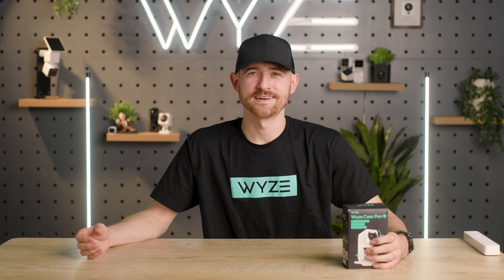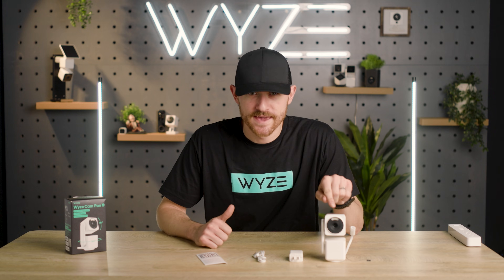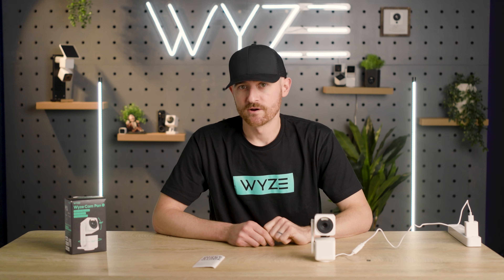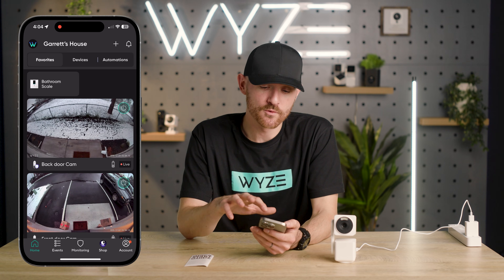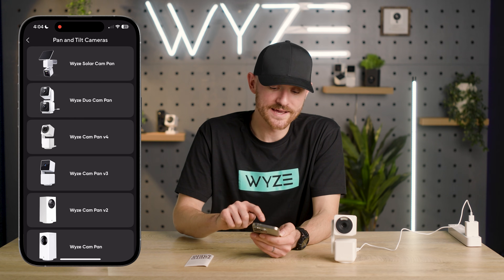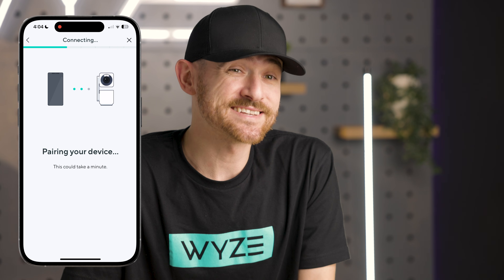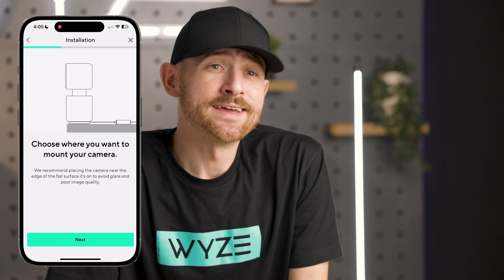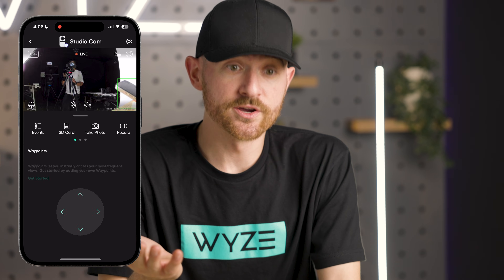How to Setup Your Wyze Cam in 3 Minutes!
Share your Wyze videos with us! We give over $20,000 a year in prizes to our favorites.